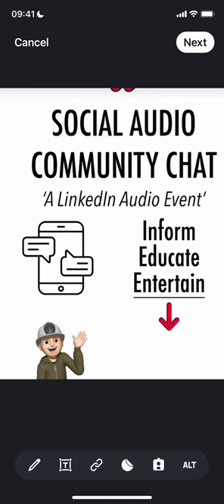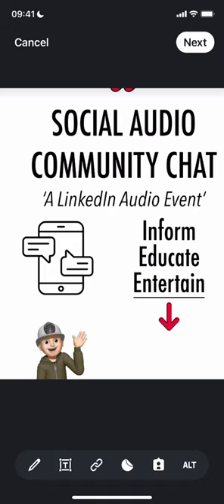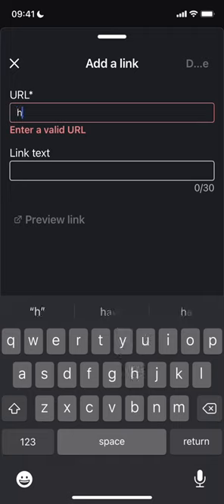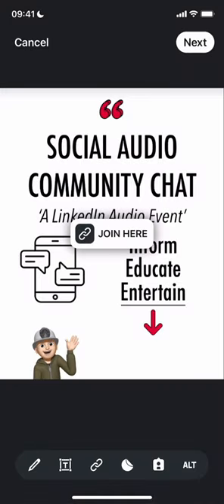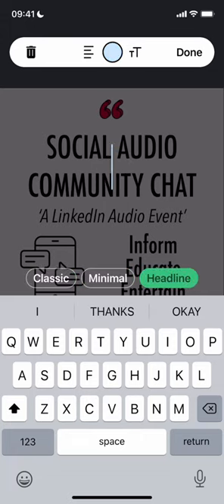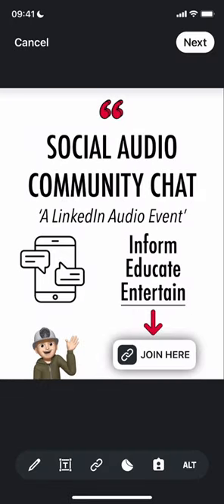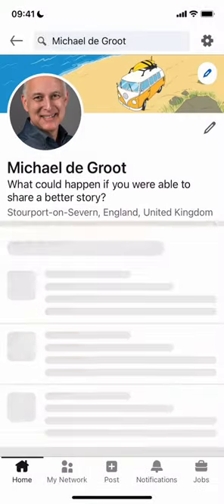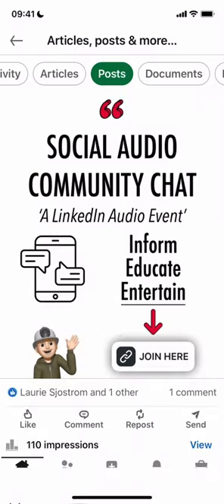Create Clickable Link on Image | LinkedIn Audio Video Course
How to create a clickable link on an image, specifically in this case to promote your LinkedIn Audio Events but you can use the same approach for anything.